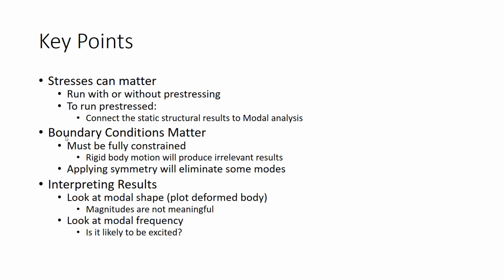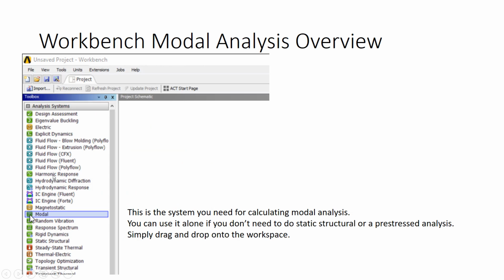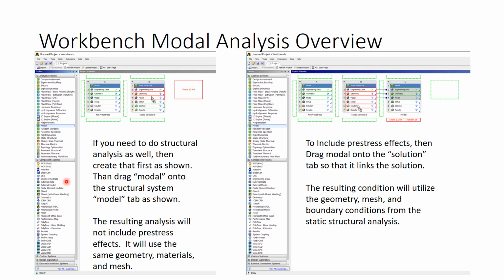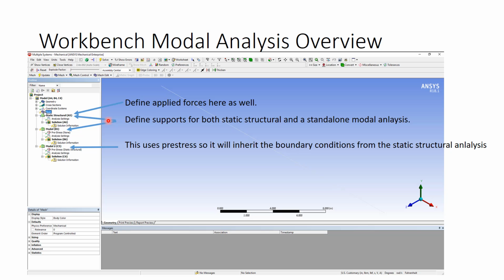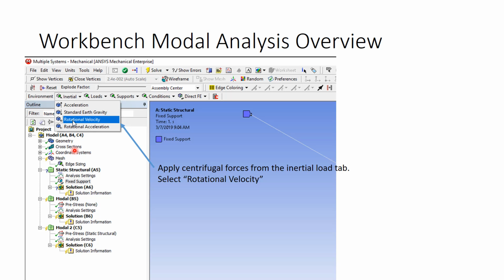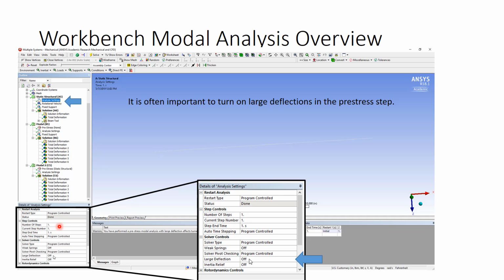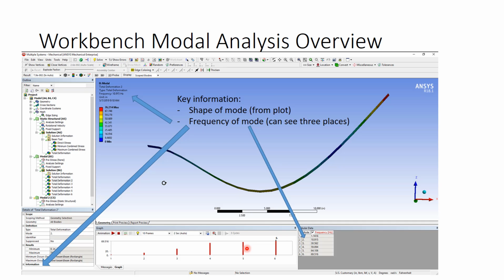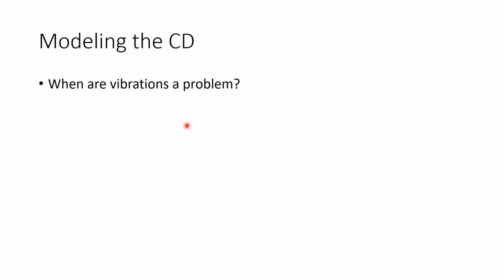modal analysis overview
Overview of the Modal Analysis process and key things to watch for.